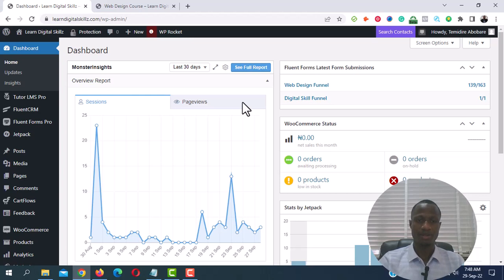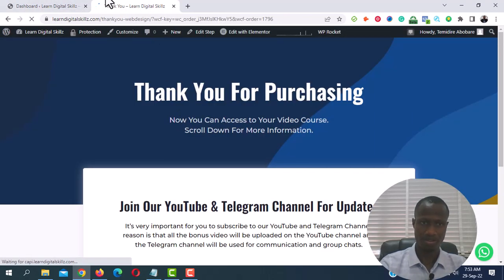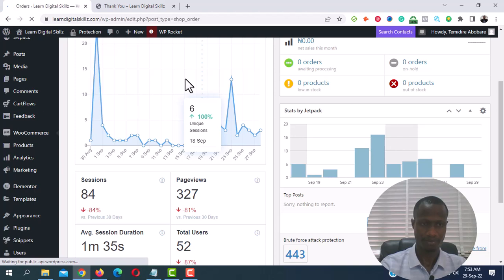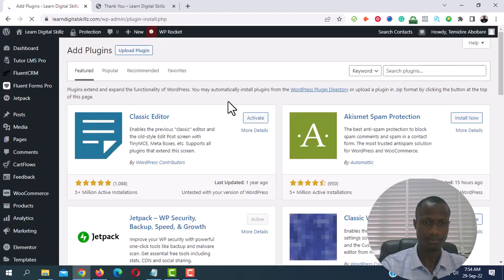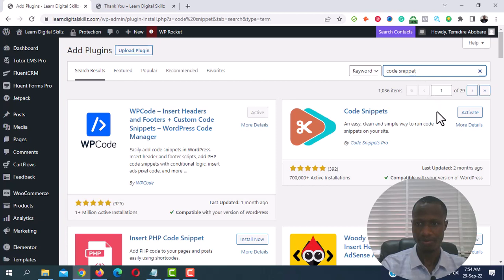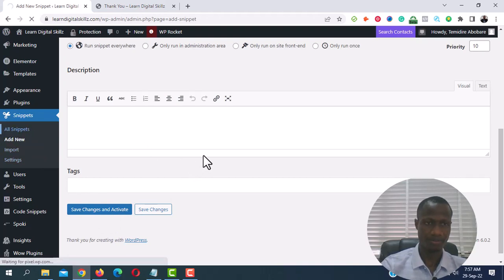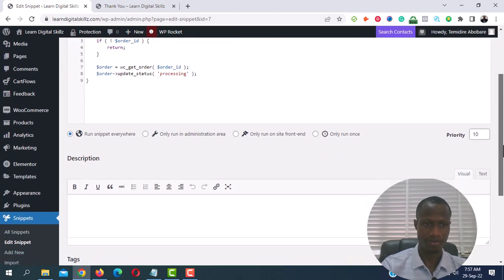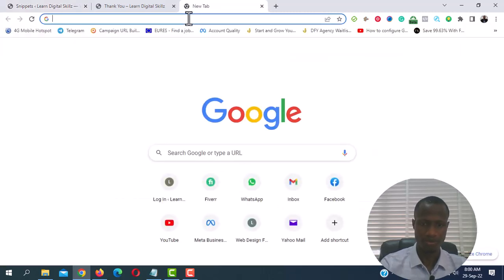Woocommerce Direct Bank Transfer Auto Completed Payment Problem - Part 1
If you have an e-learning or training website using Woocommerce and you have direct bank transfer as a payment method but you automatically complete student payments without putting them on hold or processing them before confirmation then I have found a solution for you.